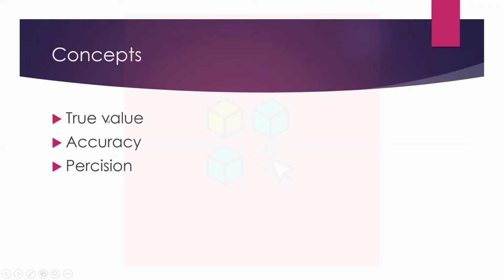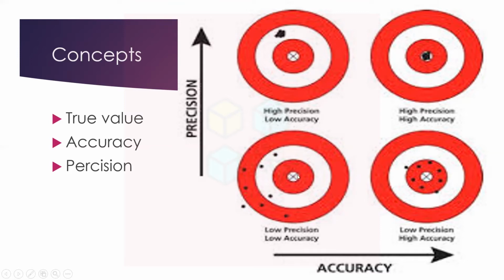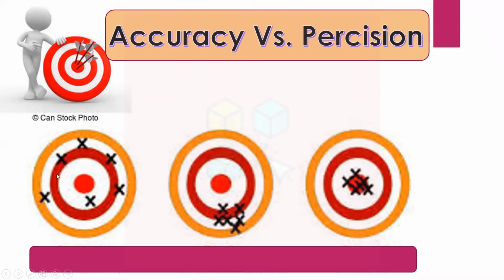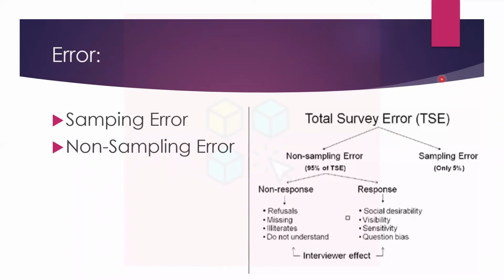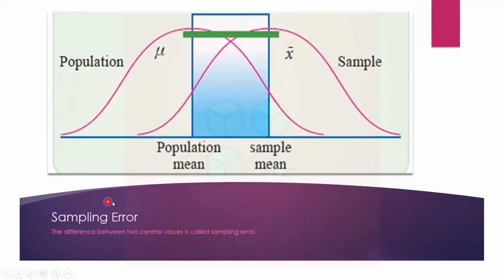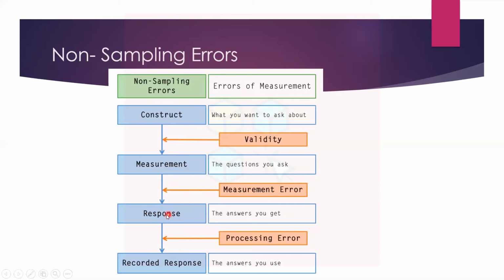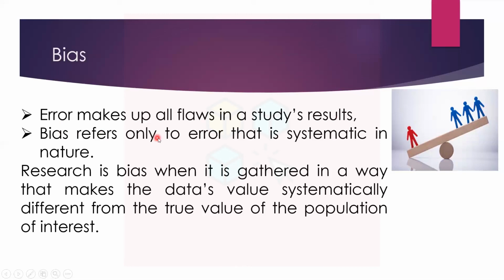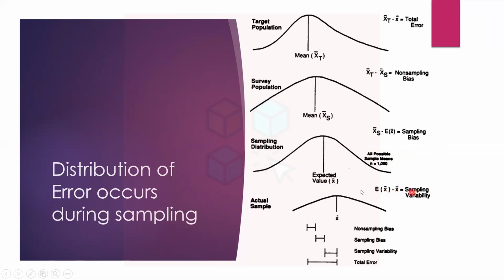Accuracy and Precision || Sampling and Non Sampling Errors || Sampling Bias| Dr. Sharqa Hashmi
Learn about the concepts of true value, Accuracy and Precision. The difference between Sampling errors and Non Sampling errors are discussed. Sampling Bias is also described.